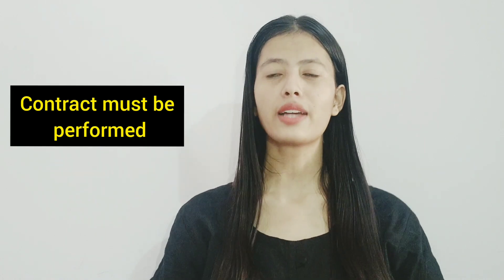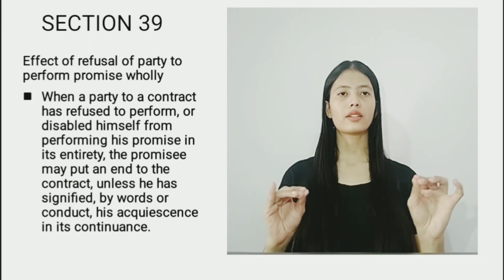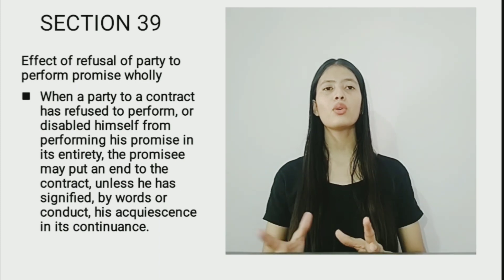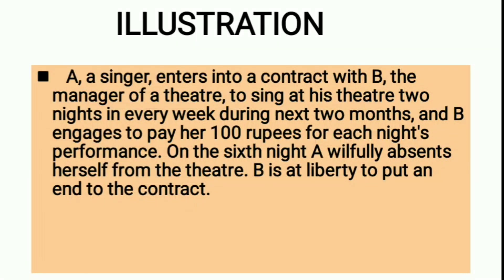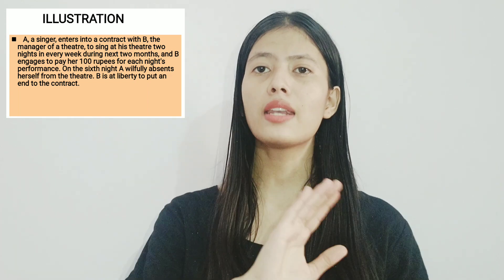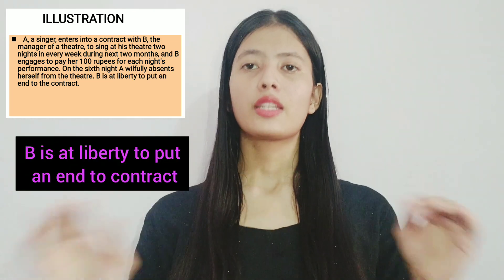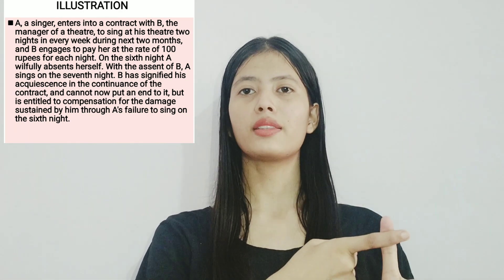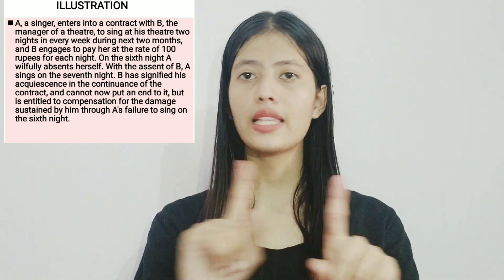SECTION 39 OF THE INDIAN CONTRACT ACT, 1872 | EFFECT OF REFUSAL OF PARTY TO PERFORM PROMISE WHOLLY.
IN VIDEO I HAVE COVERED SECTION 39 OF THE INDIAN CONTRACT ACT, 1872.
OF THE PERFORMANCE OF CONTRACTS.
CONTRACTS WHICH MUST BE PERFORMED.
EFFECT OF REFUSAL OF PARTY TO PERFORM PROMISE WHOLLY SECTION 39 EXPLAINED ALONG WITH ITS ILLUSTRATIONS.